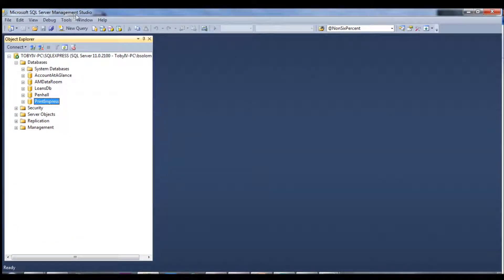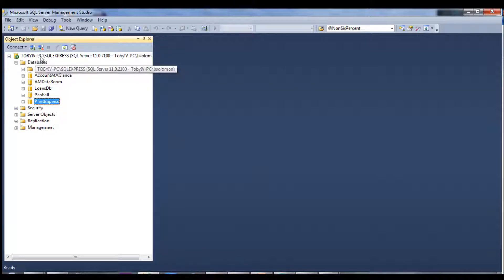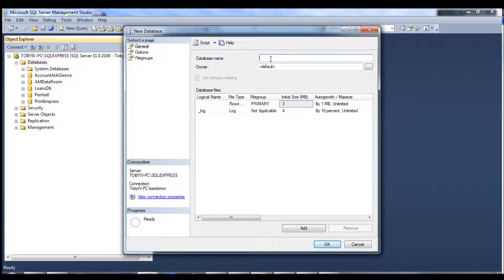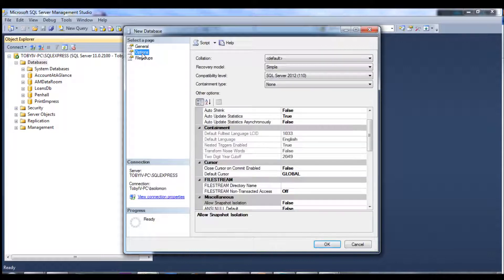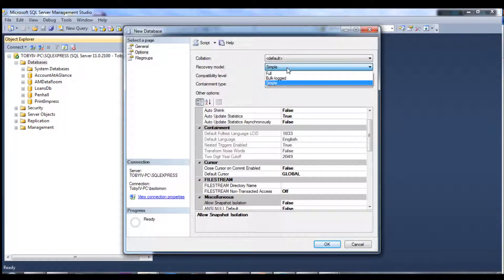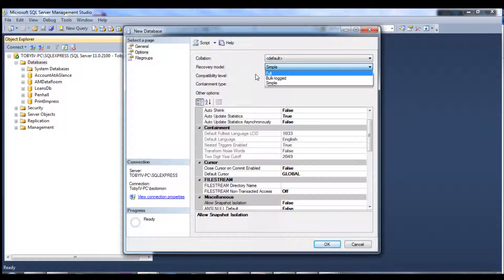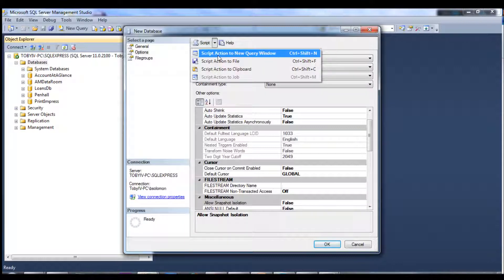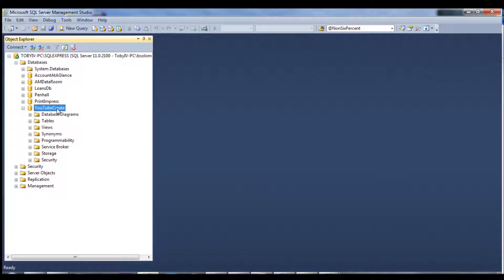1. MS SQL - Creating a Database in Management Studio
Creating a Database in Management Studio using Microsoft SQL Server